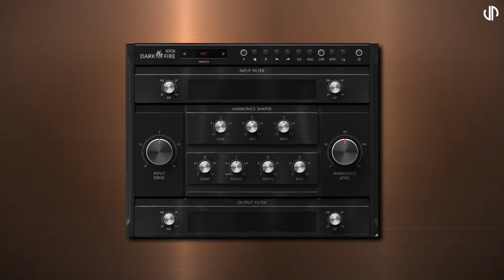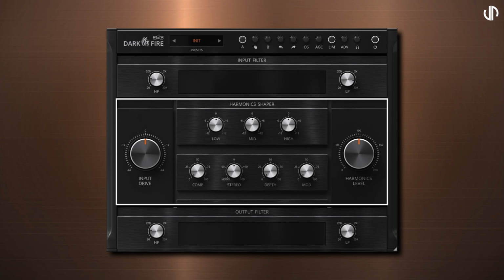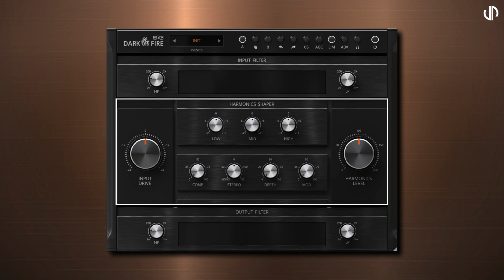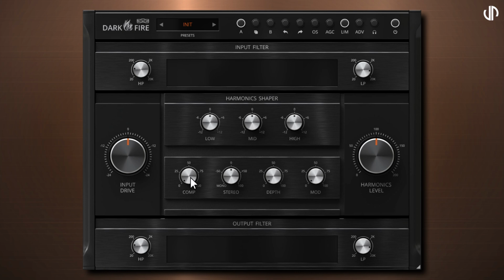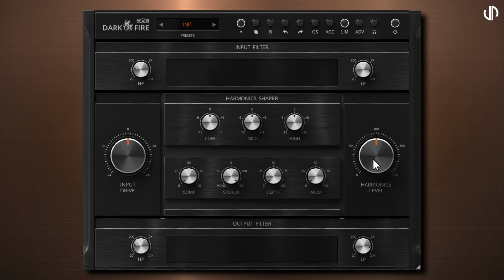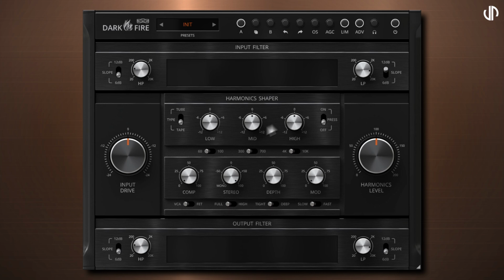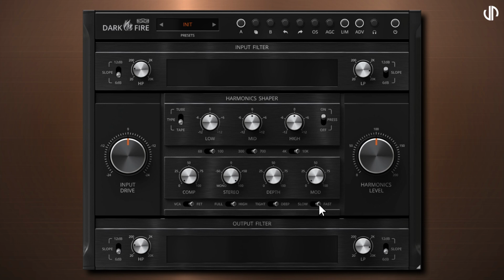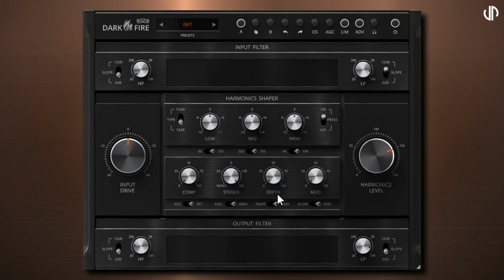DarkFire: Detailed Walkthrough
Do you wonder how to use DarkFire? This walkthrough will help.

We all know and love the sound that saturation adds to audio, but have you ever wanted to take COMPLETE creative control over exactly WHAT is added? Well, now you can! DarkFire enables you to sculpt only the added harmonics before layering them back with your original signal. This makes Darkfire an extremely flexible enhancer that adds excitement, movement, depth, and colour to your sounds. Whether you're adding low-end punch and warmth to a kick or bass, high-end width and sparkle to a vocal or guitar, or enhancement and richness to the whole mix. Darkfire makes ANY sound more exciting.